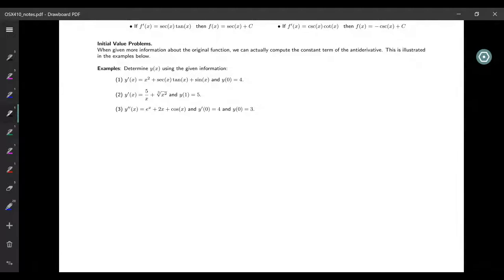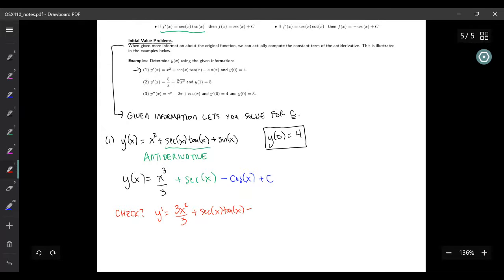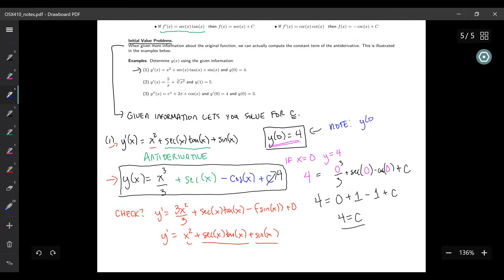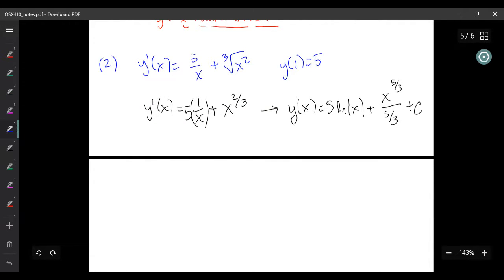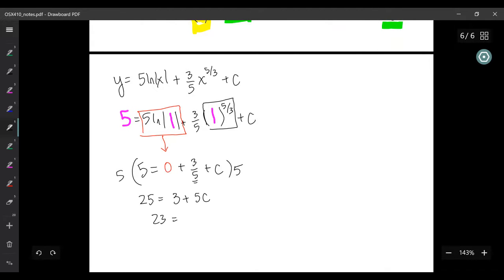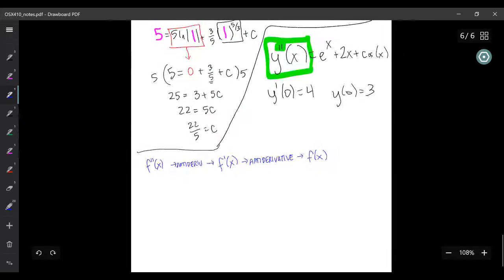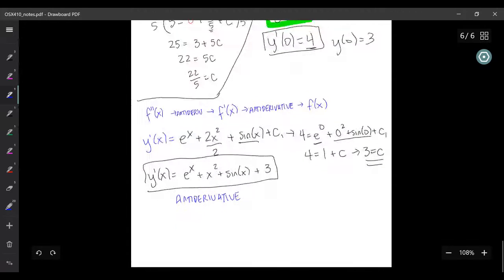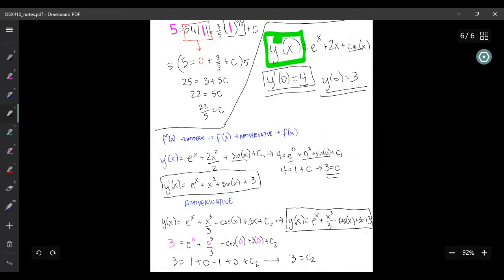OpenStax Section 4.10 Part 3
Practice Problems on Antiderivatives/Integration